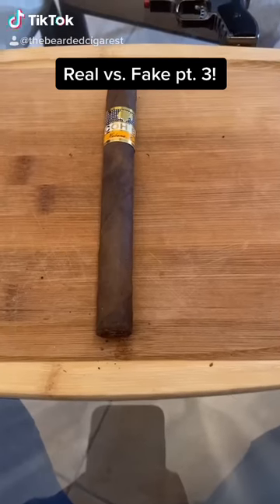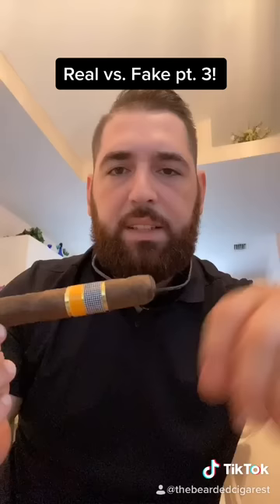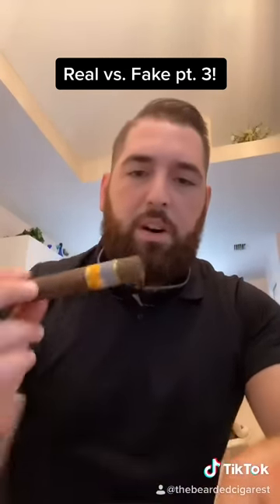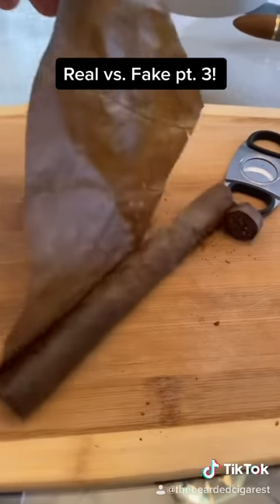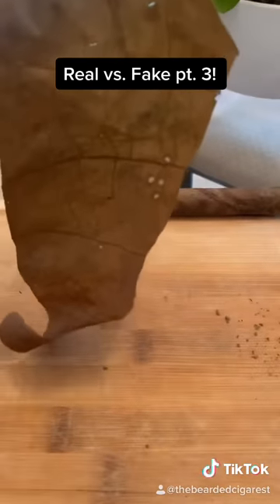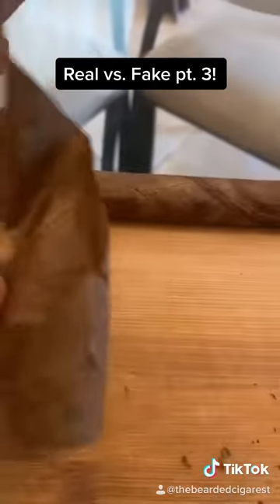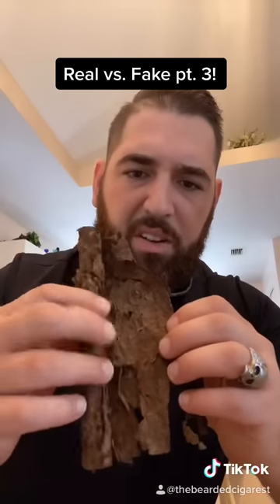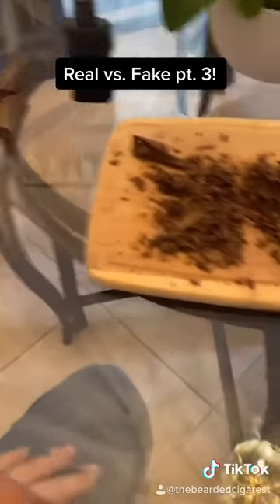Real vs Fake Cuban Cigars Part 3